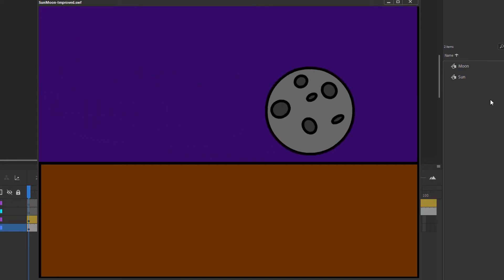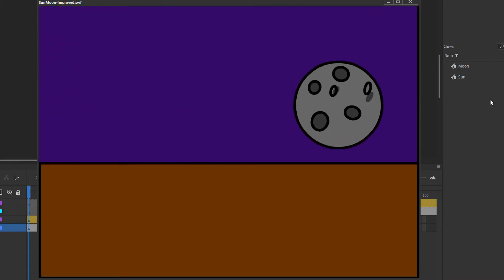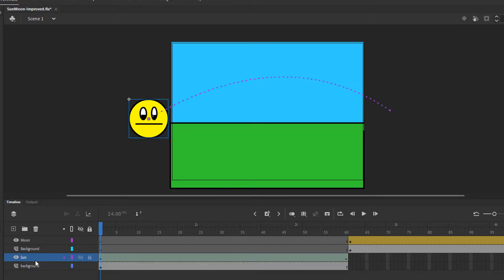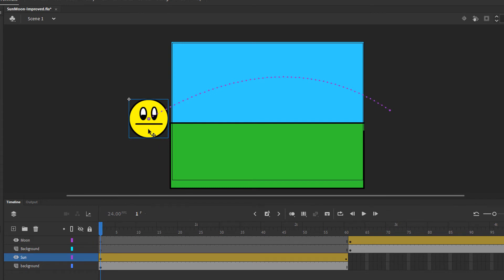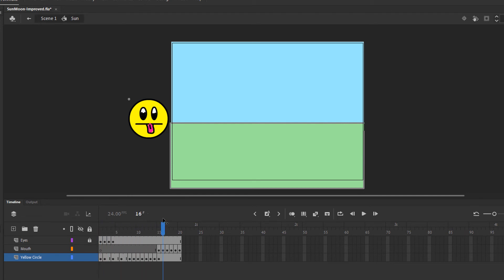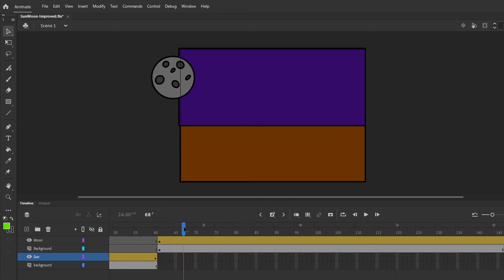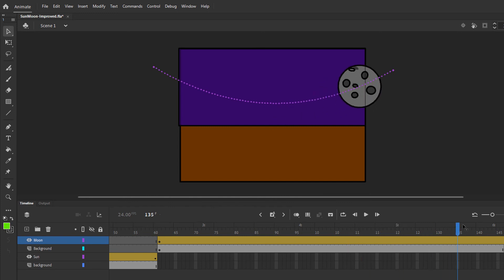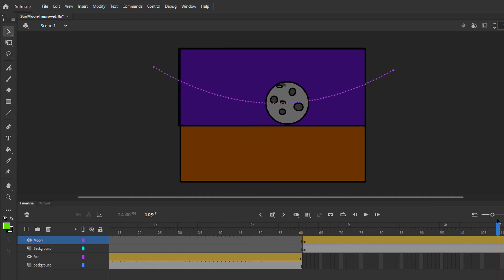Combine Frame-By-Frame and Tween Animations -- A Simple Sun and Moon Animation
In this video, I demonstrate how to combine frame by frame and Motion tween animation, using Adobe Animate. I create a simple sun and moon animation to demonstrate these techniques. I also demonstrate how to create a looping short animation inside a graphic symbol.

I am using Adobe Animate 2021 to create this animation.